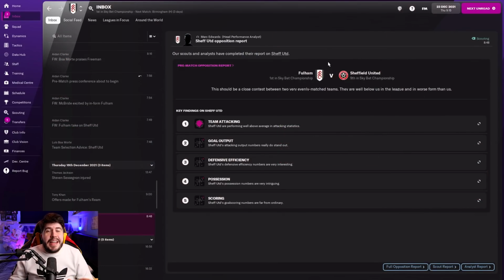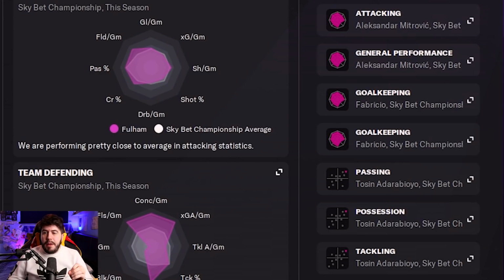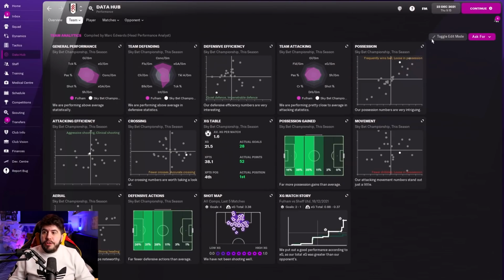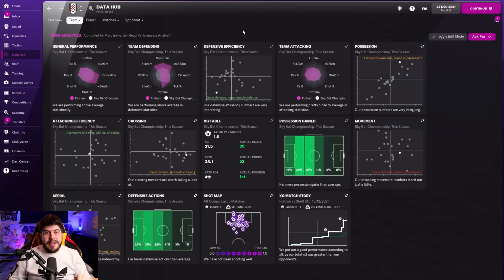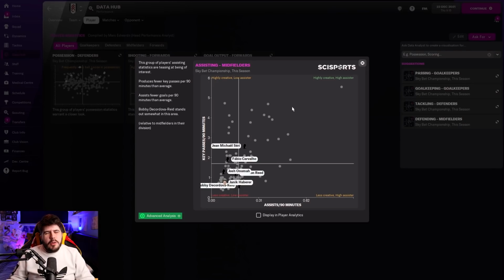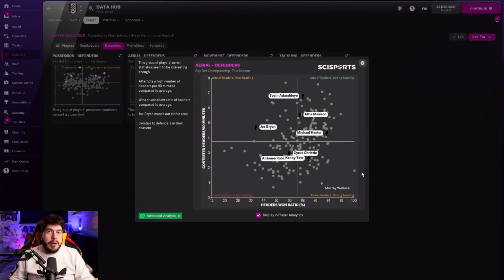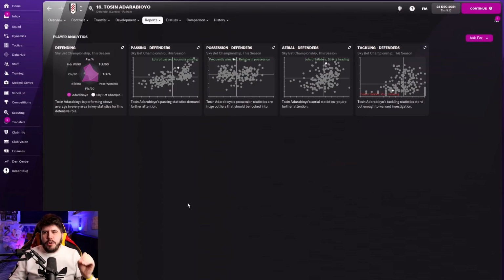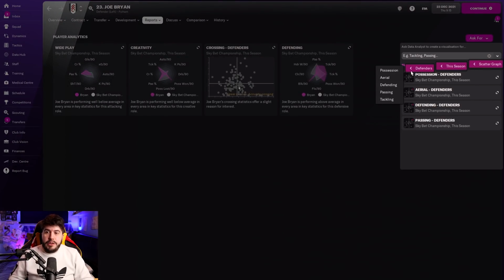Is Football Manager 2022's Data Hub A Gamechanger?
Football Manager 2022 video i take a deep look at the new Data Hub. This footage was recorded on the Alpha build so please bear this in mind.

Theme Song: Fighter - Loving Caliber

FAQ